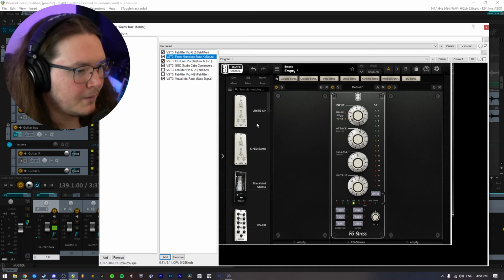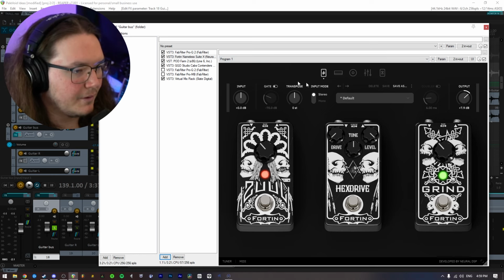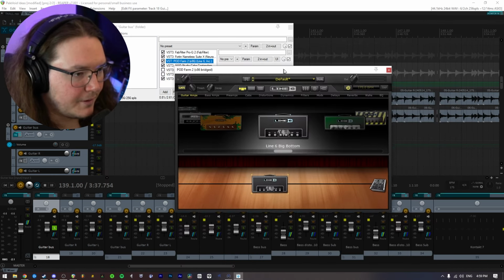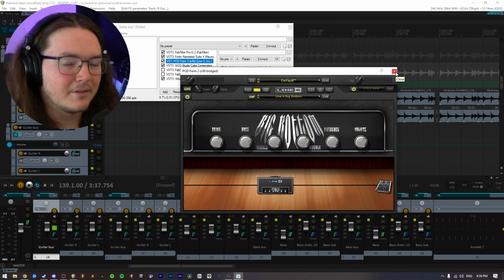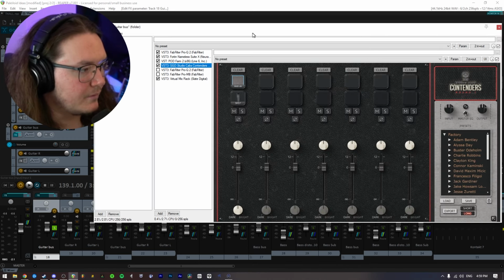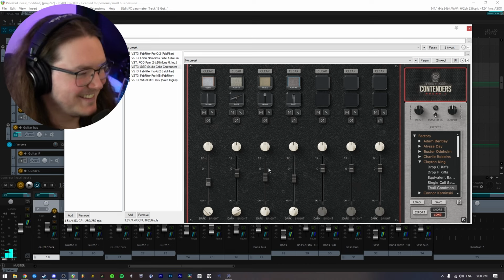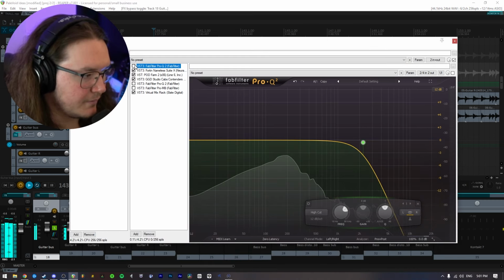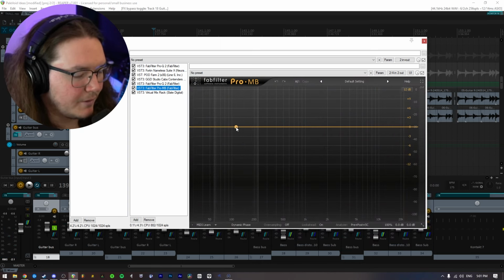How to get the BEST deathcore guitar tone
No time wasted tutorial on getting the perfect deathcore guitar tone in less than 10 minutes!
Getting a great deathcore guitar tone can seem very tedious and frustrating at times. So here it is! A simple, approachable way to get the best deathcore guitar tone with absolute minimum effort.